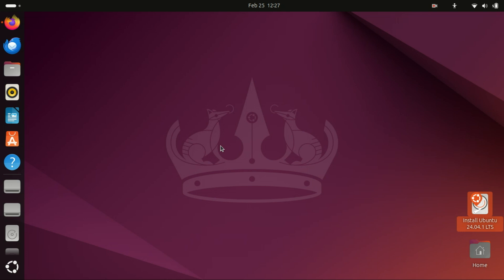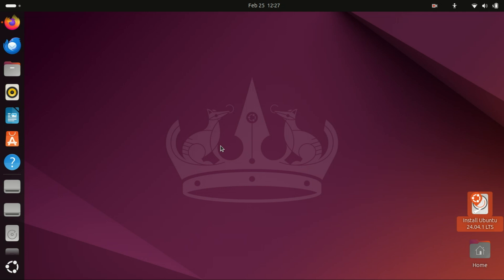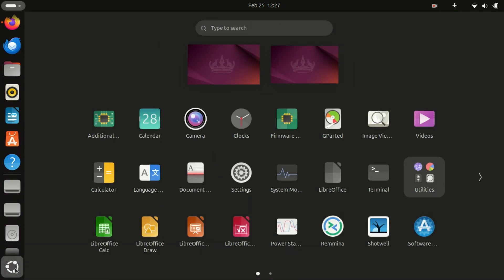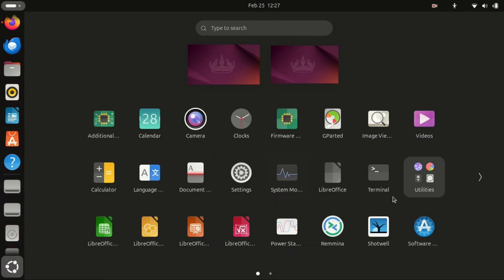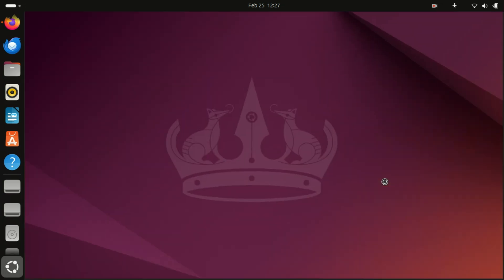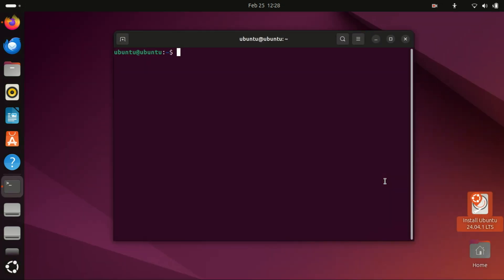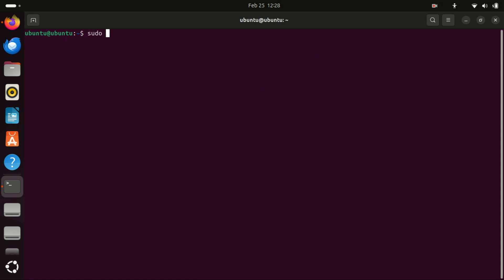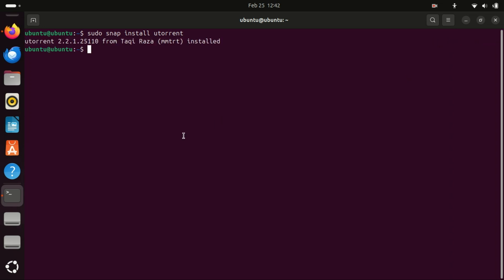How to Install uTorrent on Ubuntu 24.04 LTS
Looking to install uTorrent on Ubuntu 24.04? In this tutorial, we’ll guide you through the step-by-step process of downloading and setting up uTorrent (µTorrent) on your Ubuntu system. Whether you’re a beginner or an experienced user, this guide will help you install and configure uTorrent with ease.